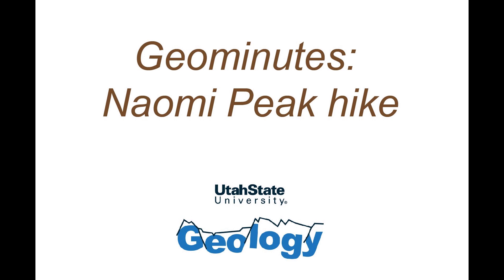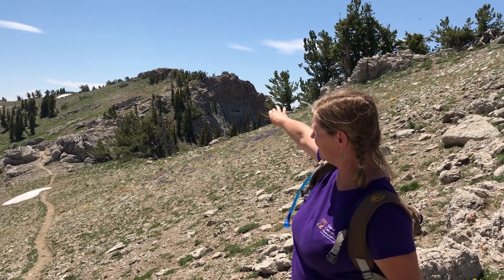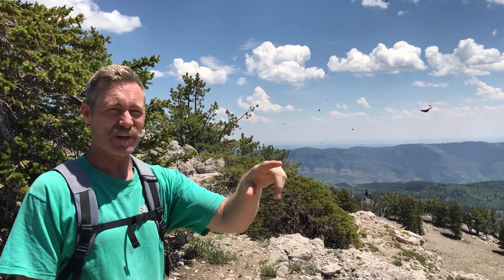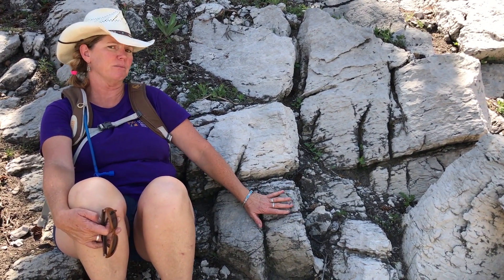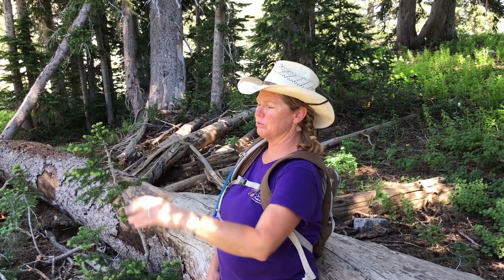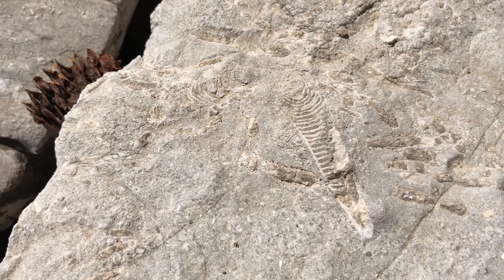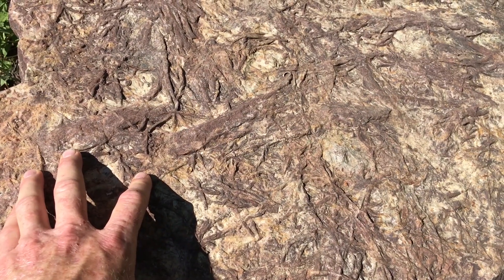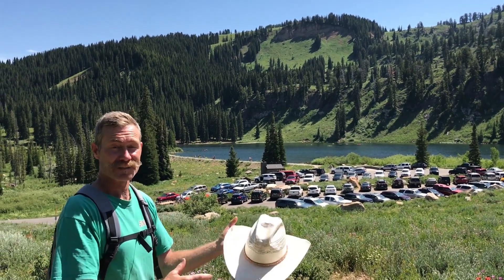Geominutes: Naomi Peak Hike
Utah State University Geology faculty provide highlights of geology on the popular Naomi Peak hike from Tony Grove Lake in the Bear River Range of northern UT.